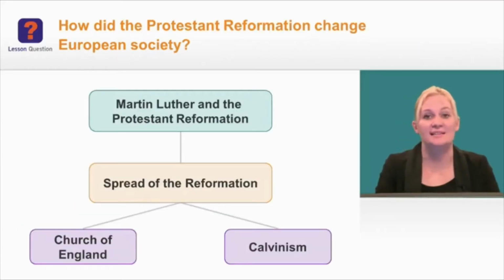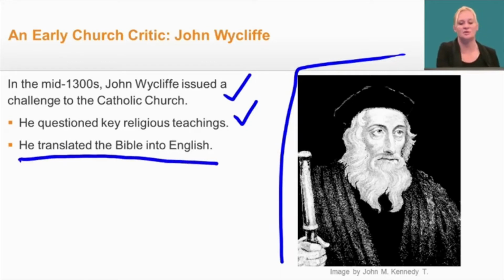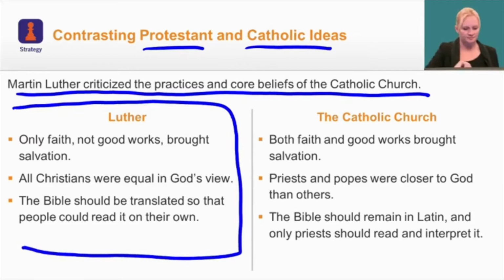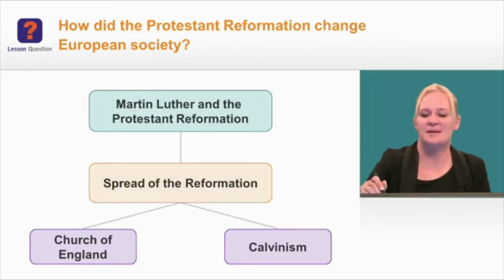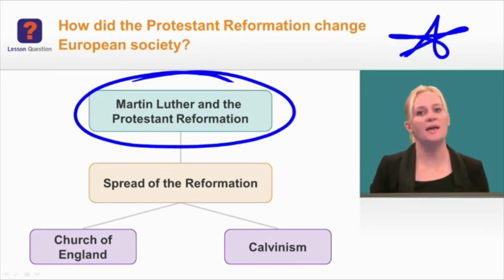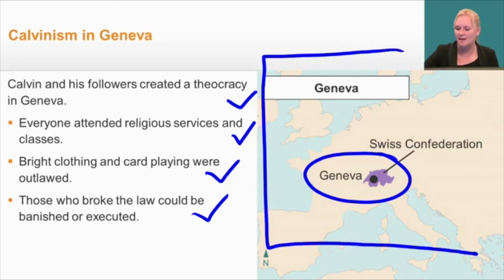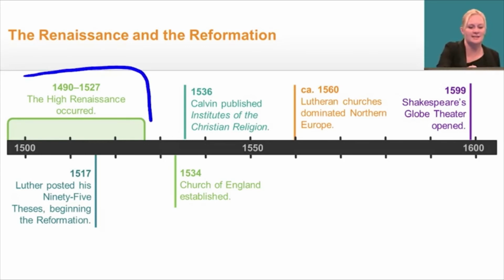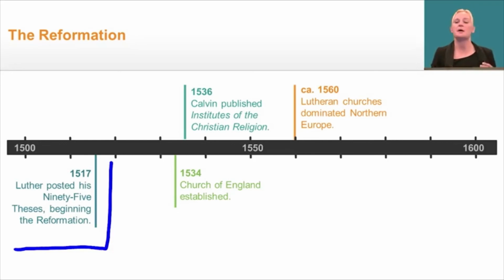The Protestant Reformation